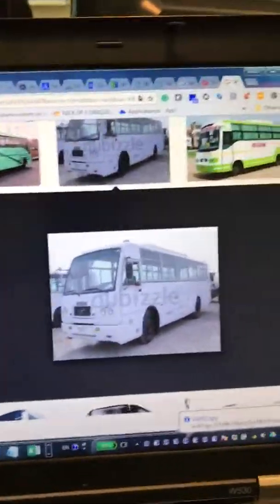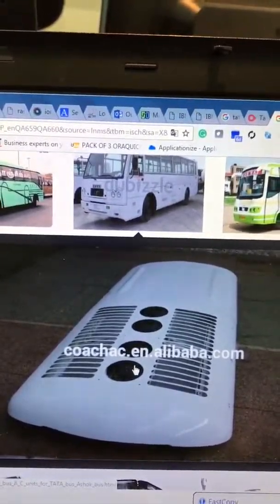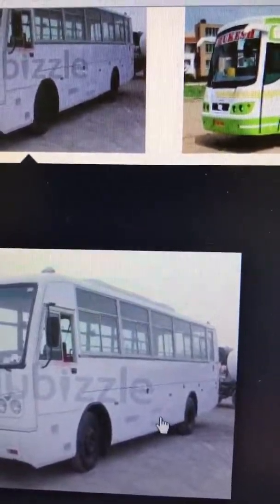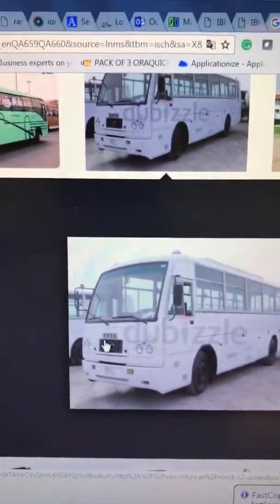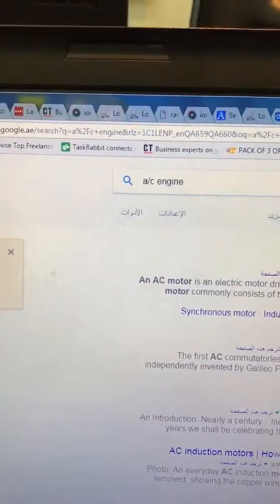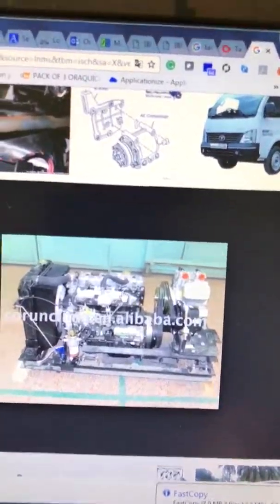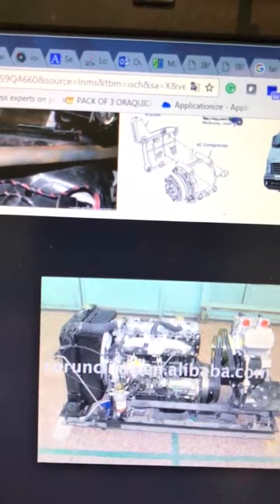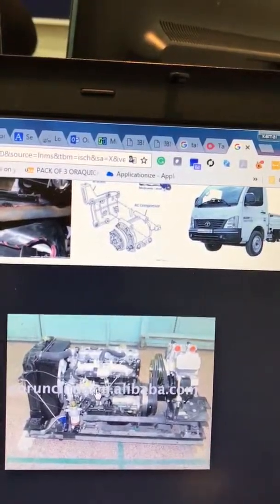A/C Engine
Bus with Second Engine